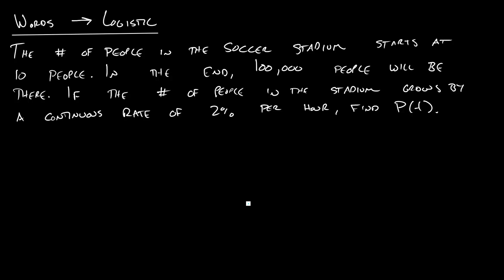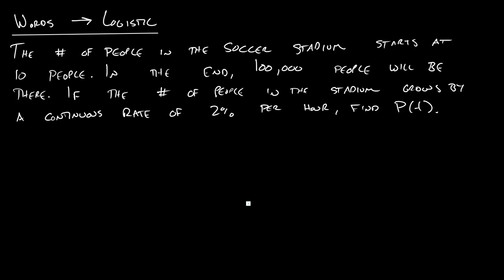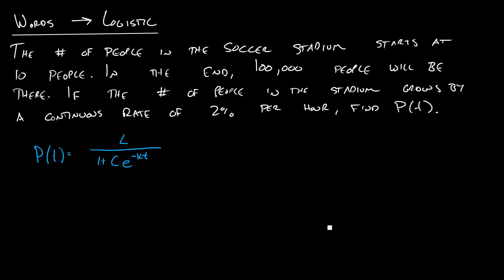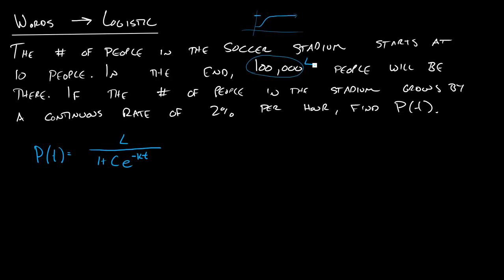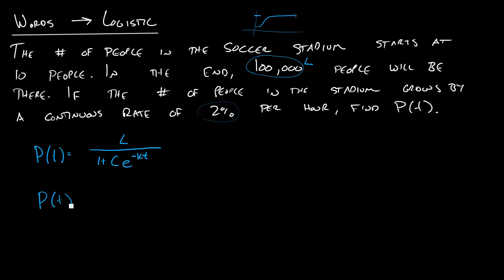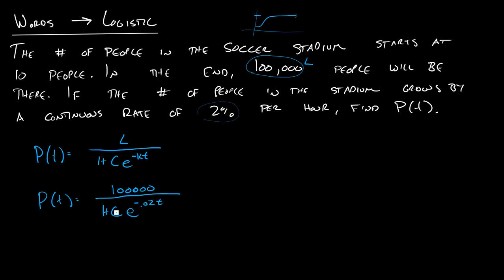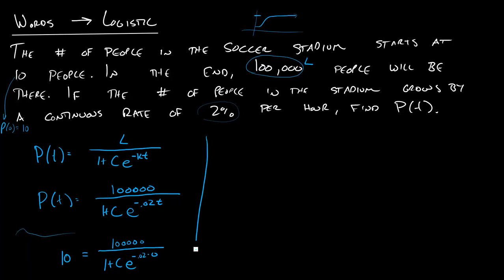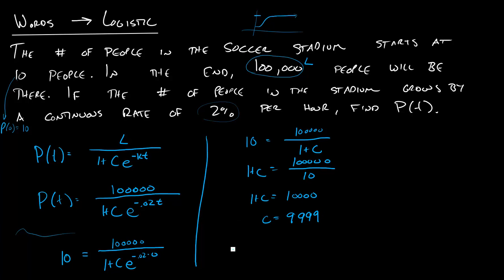Section 4.7 - Turning Words into a Logistic Formula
How to understand a situation given with words using the formula for a logistic function.